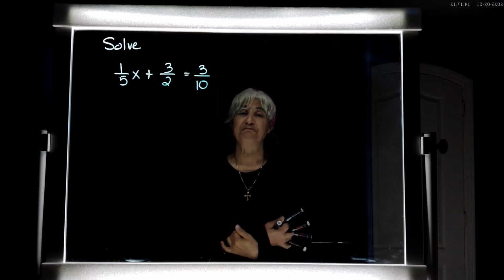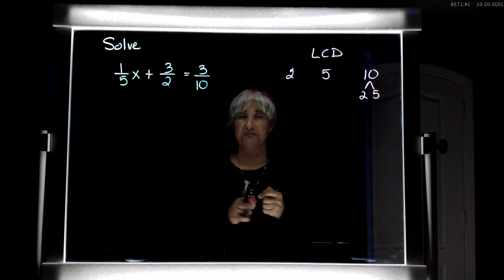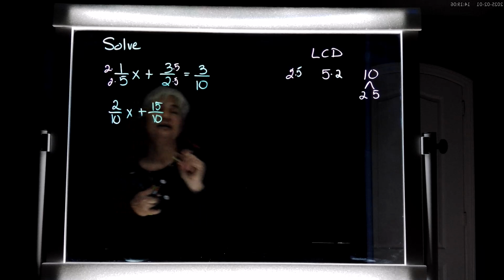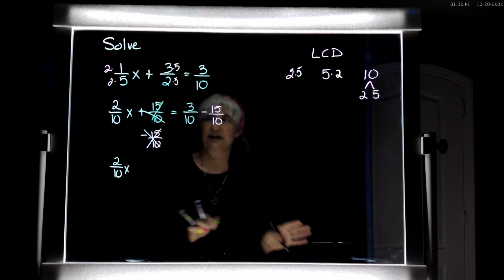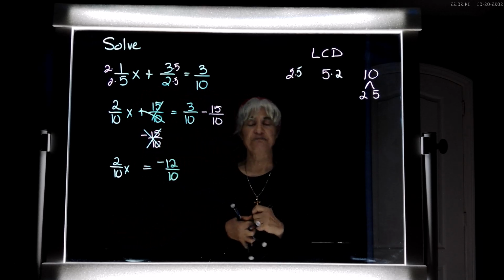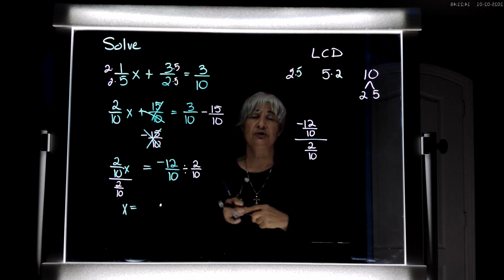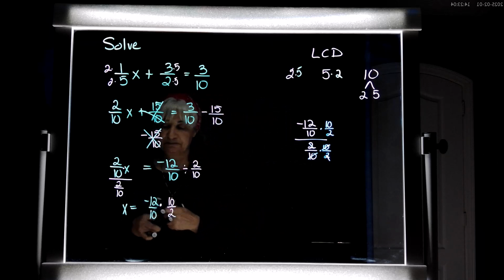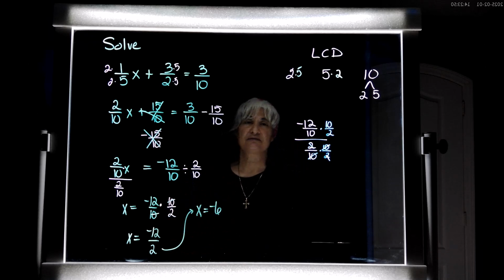Solve linear equations involving fractions - lecture